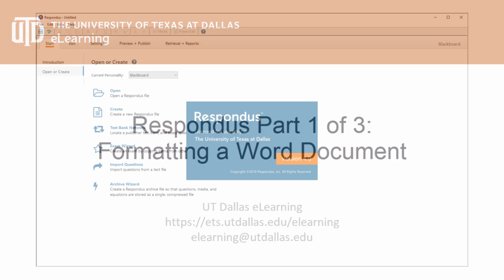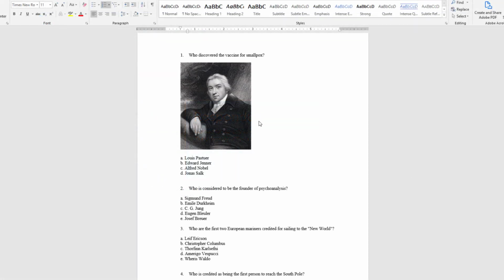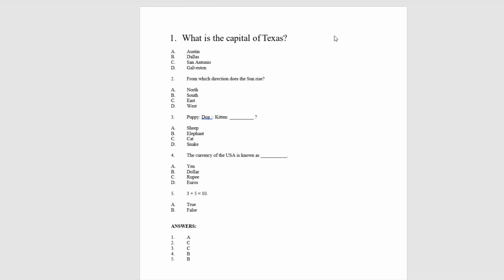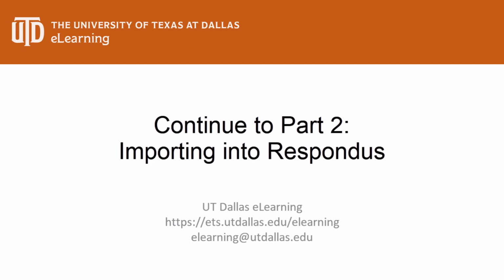Respondus Part 1 - Formatting Tests in Word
This is part one of three steps for converting your tests in Word into a format Respondus can convert and publish to your eLearning course.